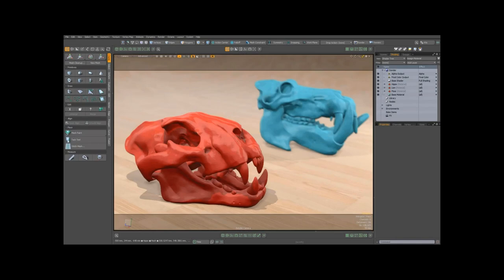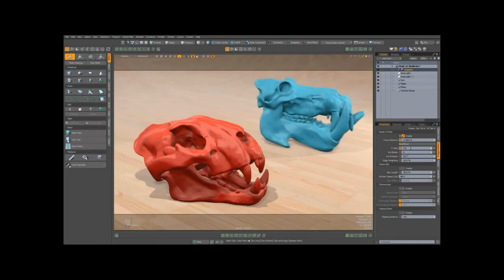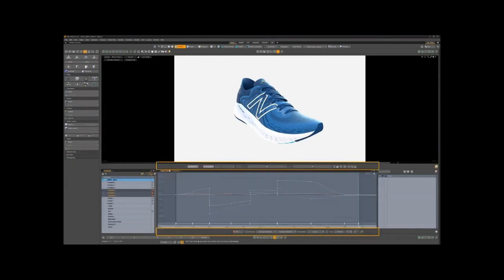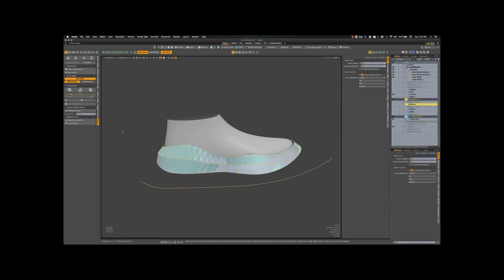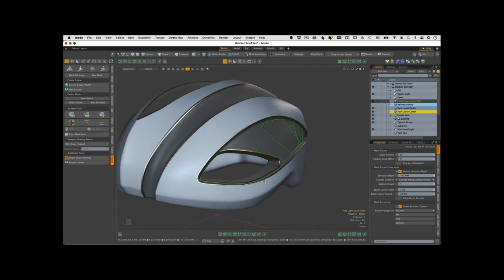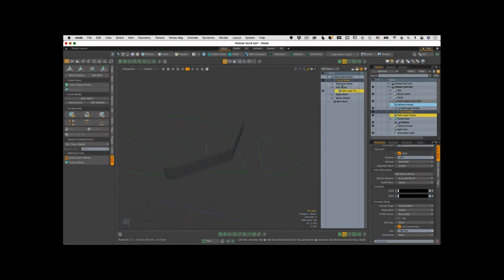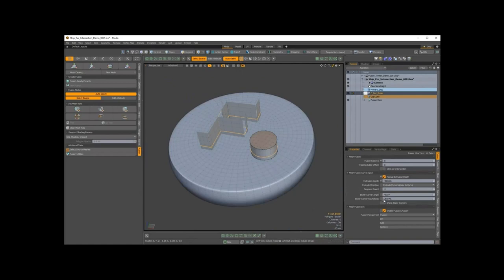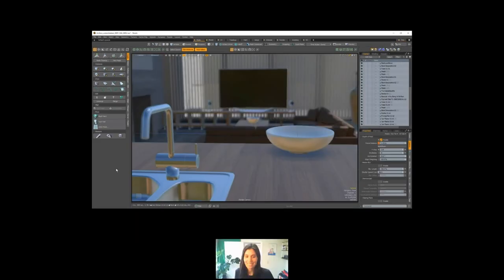Foundry Live 2021 | 3D Design for Artists with Modo 15.0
Join the Modo Product Designers at Foundry and a host of 3D design experts as we reveal Modo 15.0. From a ground-up re-envisioning of MeshFusion to the introduction of Quick-Cam for mPath, Modo 15.0 is sure to meaningfully enhance your every day.

With groundbreaking enhancements throughout the application, Modo 15.0 further establishes our commitment to workflow refinement and user experience. The discussion will be focused on the specific updates and how they set the stage for our vision of the future of 3D and design—you don’t want to miss this event.